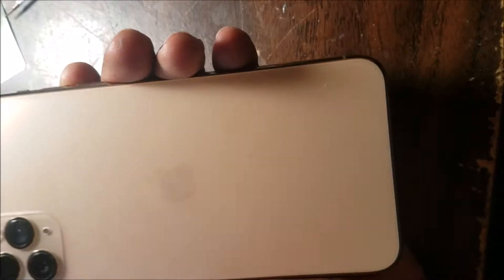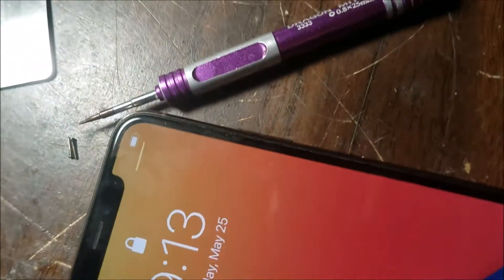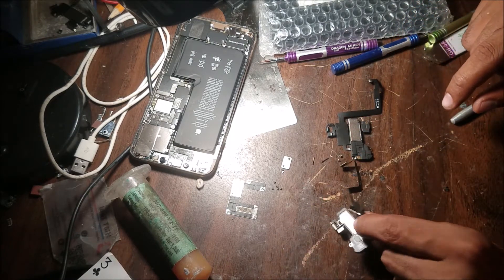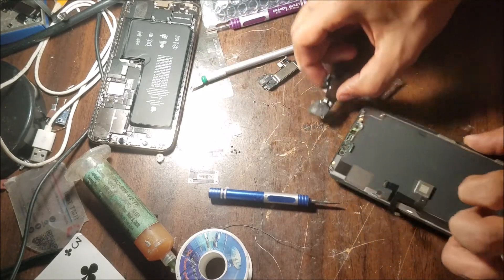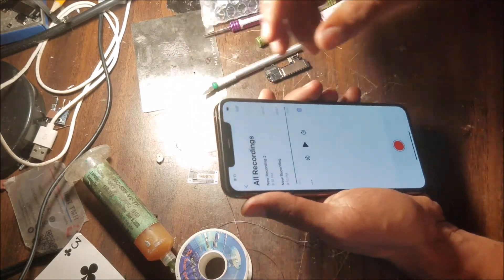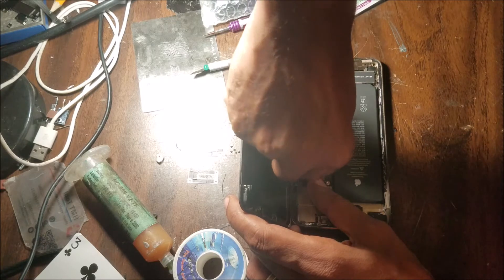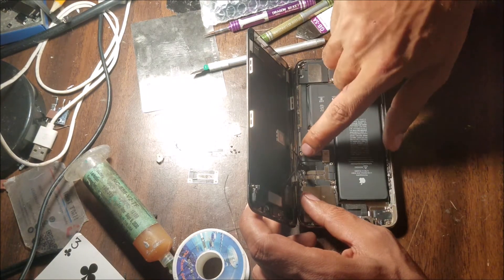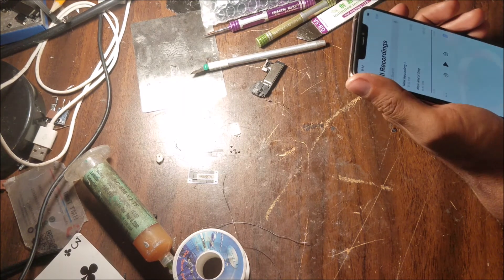iphone xs max "cant hear you" upper speaker not works